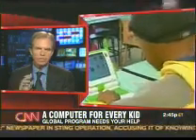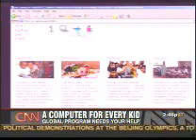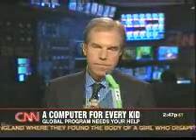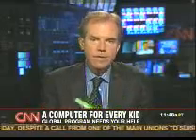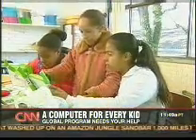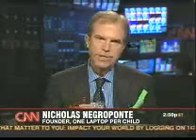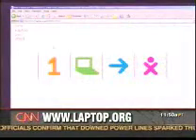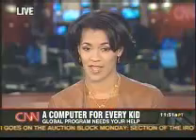One Laptop per Child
An interesting concept!  But will the cute little green boxes stand up over time?